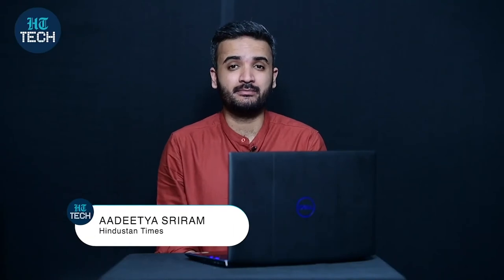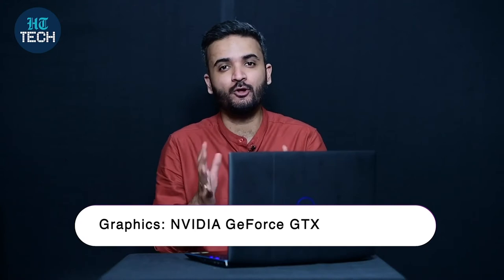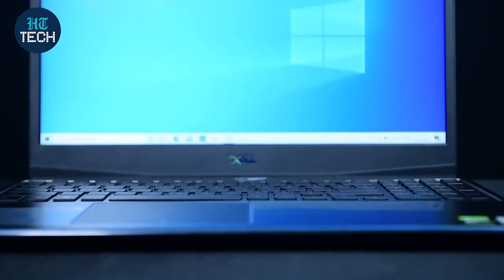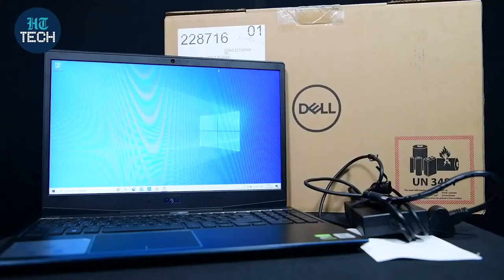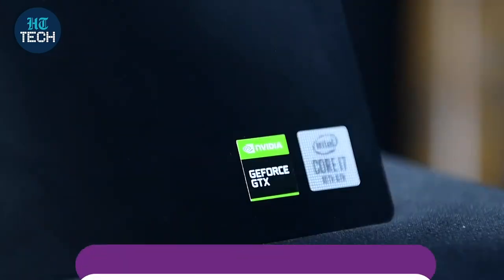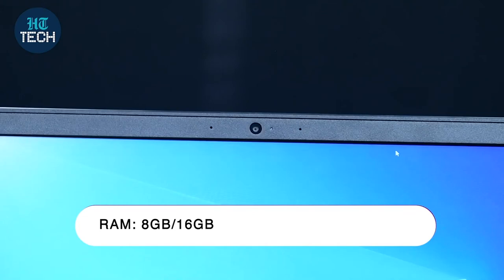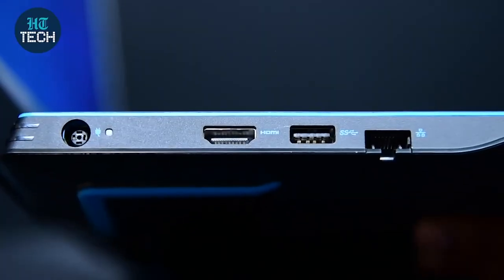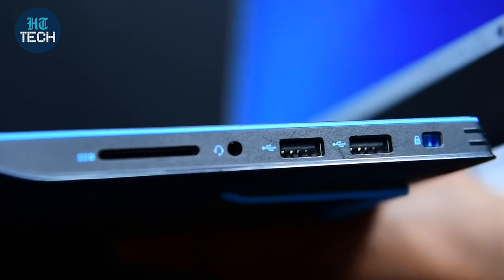Dell Windows 10 Gaming Laptop | Features | Demo | Review | English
Dell G3-3500 (D560321WIN9BL) Core i7 10th Gen Windows 10 Gaming Laptop (8GB RAM, 512GB SSD, NVIDIA GTX 1650 + 4GB Graphics, MS Office, 39.62cm, Black)

Specification

Why buy Dell G3-3500 (D560321WIN9BL) Core i7 10th Gen Windows 10 Gaming Laptop

• Intel Core i7 10th Gen processor for responsive performance
• Powerful Lithium-ion battery for all-day gaming
• NVIDIA GTX 1650 graphics with 4GB memory for unrivalled graphics and media editing
• 39.62cm (15.6 Inch) FHD Display for immersive entertainment

The ultimate gaming companion is here in the form of (D560321WIN9BL) Core i7 10th Gen Windows 10 Gaming Laptop. A 2-sided narrow bezel housing a 39.62cm FHD Display makes gaming immersive. Nothing ever hampers your performance be gaming or playing videos or working on complex Excel sheets thanks to the powerful Intel Core i7 10th Gen processor. To match detailed visuals the dual speakers of Dell laptop bring out every sound in clarity so you can watch out for every move of your opponent. When Dell G3-3500 (D560321WIN9BL) Core i7 10th Gen Windows 10 Gaming Laptop has NVIDIA GTX 1650 Graphics, get greater clarity in visuals and lag-free gameplay. With 120Hz refresh rate, get buffer-free visuals. It features a powerful core streaming multiprocessor that handles the advanced graphics of modern games along with providing greater power efficiency. You games load faster with 4GB of dedicated video memory. Give your games a turbo boost in the critical times by simply pressing the Fn+Game Shift Key on the G3-3500 Keyboard. Give a boost to your gaming performance with Dell G3-3500 (D560321WIN9BL) Core i7 10th Gen Windows 10 Gaming Laptop's dynamic performance mode within the Alienware Command Center. This increases the fan speed to cool down fast processing. To return to default status press Fn+G again. A powerful Lithium-ion battery keeps your laptop geared up for gaming battles. All your gaming peripherals can be connected through multiple connectivity ports. With 512GB SSD, store all your games and personal data and get faster data transfer speed.

Visit store Location
TATA CROMA
G - 16 & 22, Ansal Plaza Mall, Tugalpur, Greater Noida, Uttar Pradesh